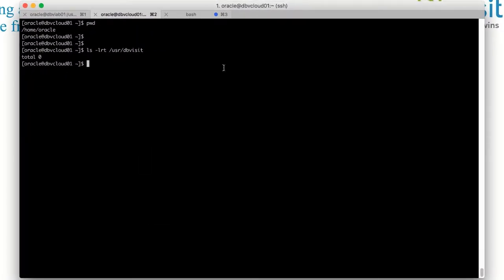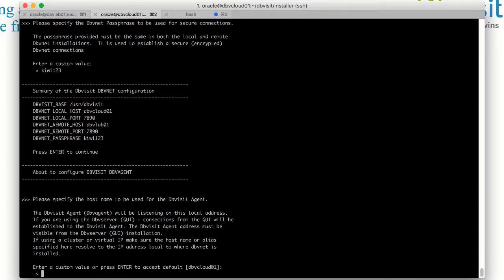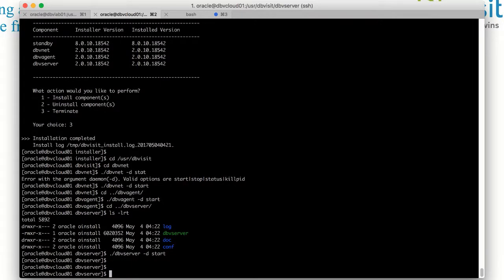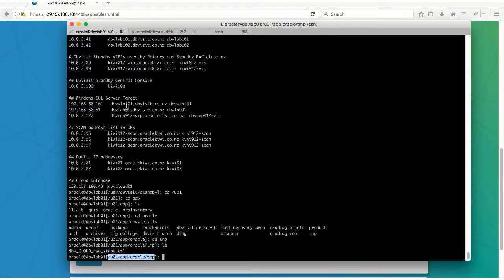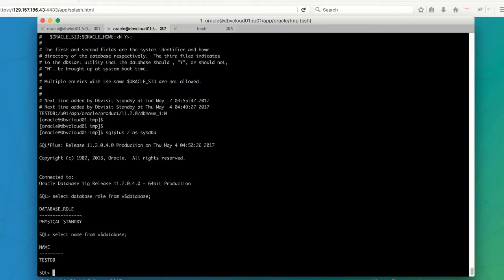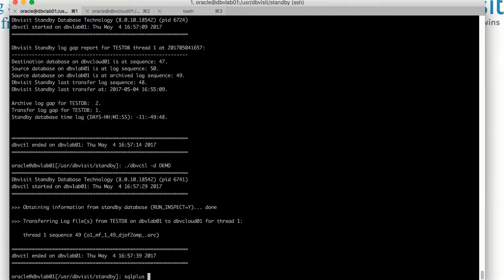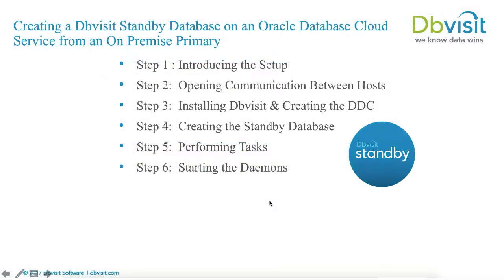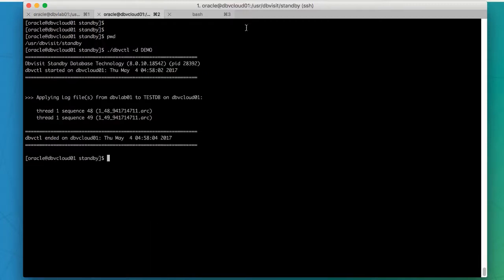Dbvisit Standby: On Premise to the Oracle Cloud